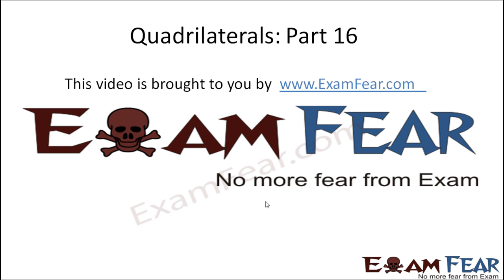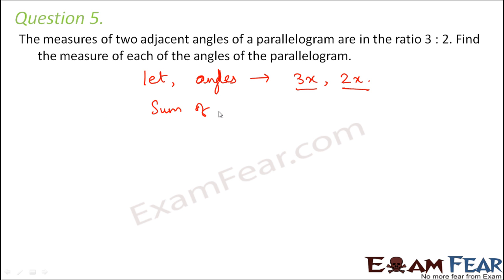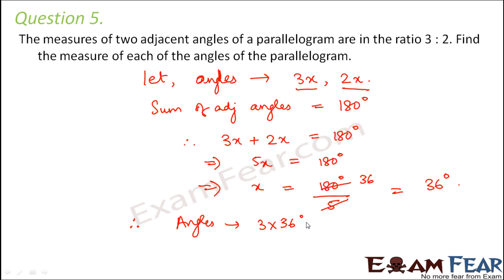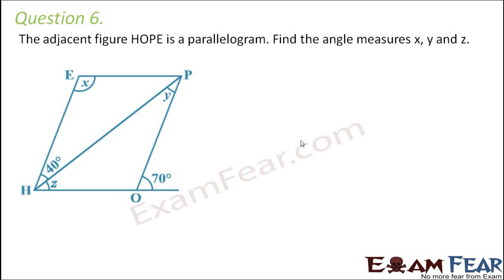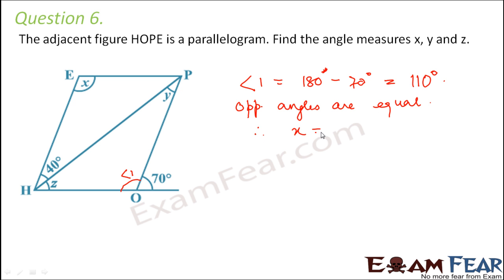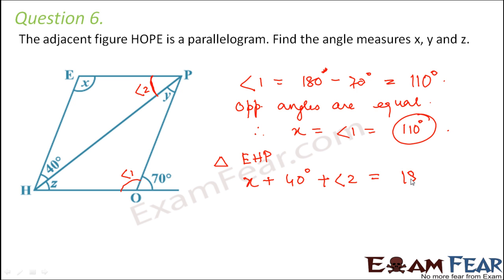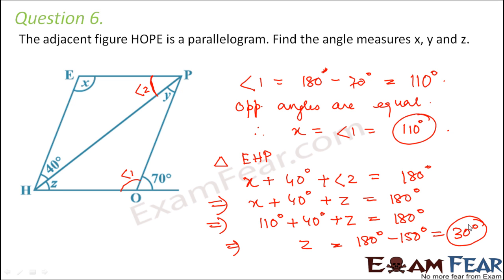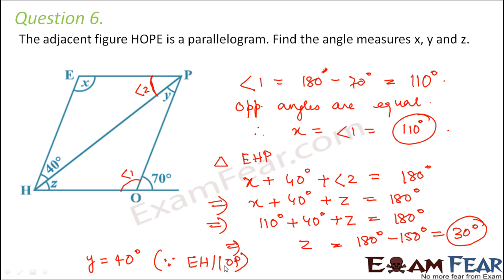Maths Quadrilaterals part 16 (Questions) CBSE Class 8 Mathematics VIII